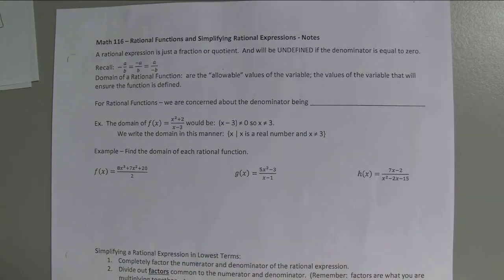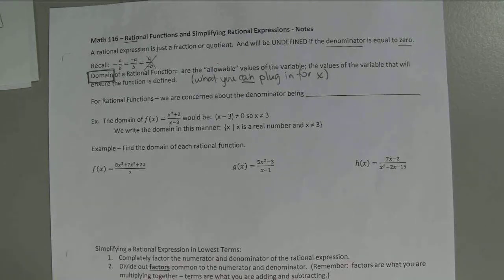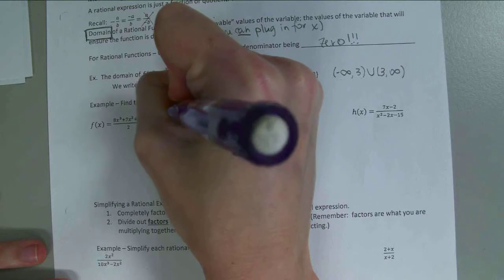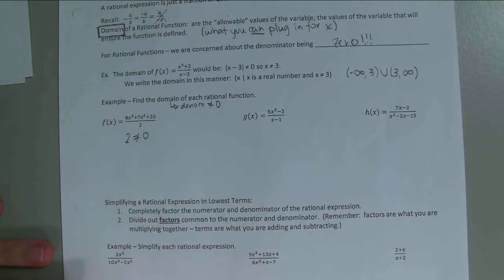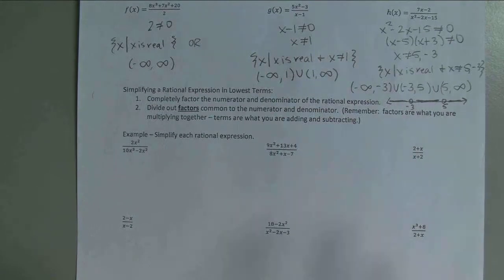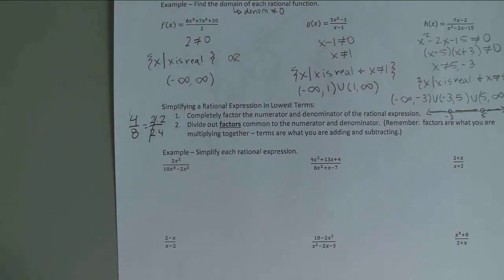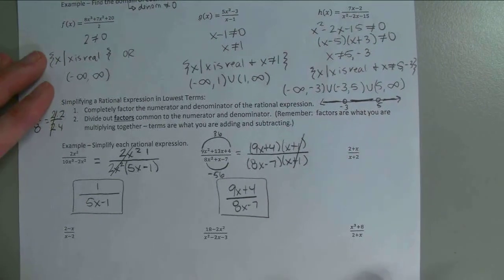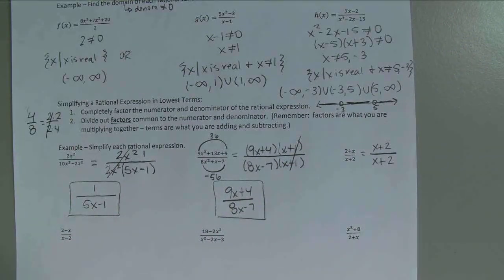MATH 116 - 14.1 Video Lecture Part 1